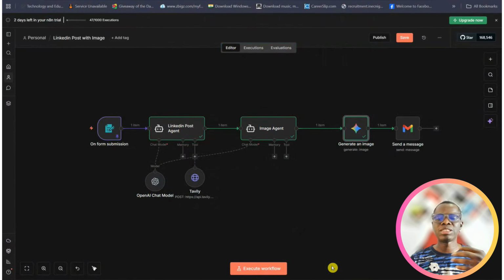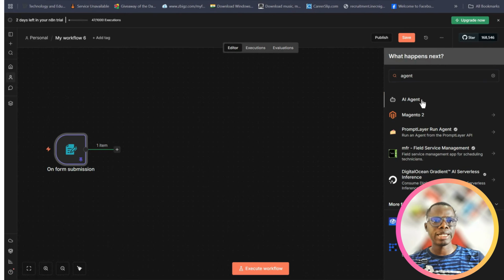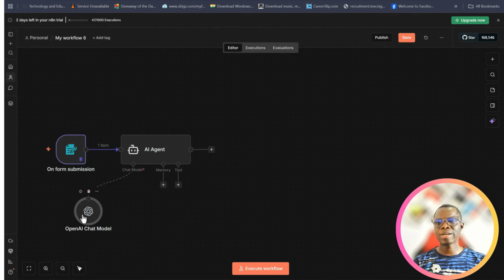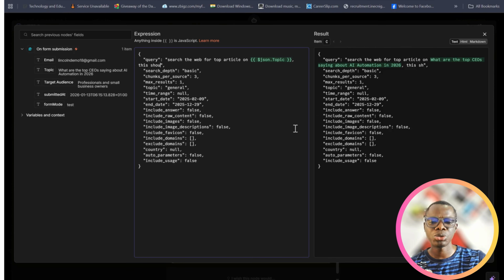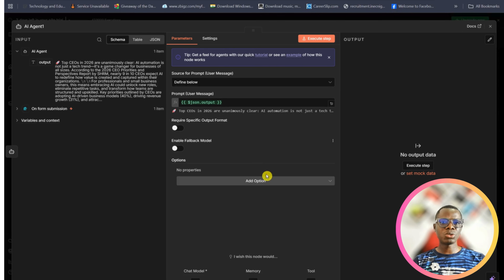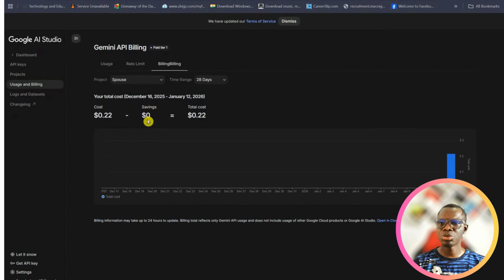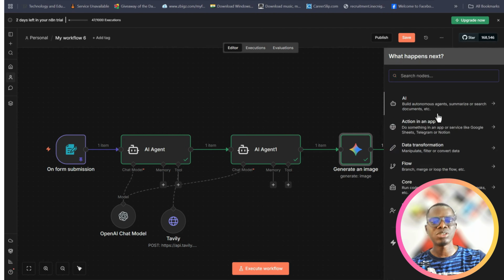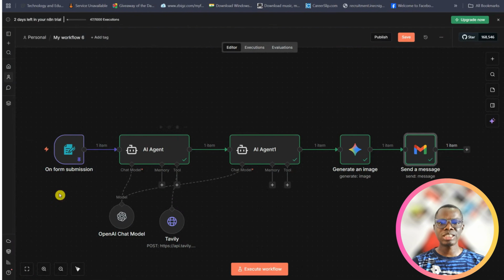Build a LinkedIn Post and Image Generator Agent in n8n (Day 12/30-Day AI Automation)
In this video, you will build a complete LinkedIn content generator using n8n.

The workflow researches a topic using Tavily, writes a LinkedIn post with an AI agent, converts the post into a detailed image prompt using a second agent, generates an image with Gemini, and then delivers the content by email or to social media.

You will also see how the same workflow can be triggered by a form submission, chat message, or scheduled run, making it suitable for content teams and automated content calendars.

This is a practical example of how multi agent systems work together to create text and visuals in one pipeline.